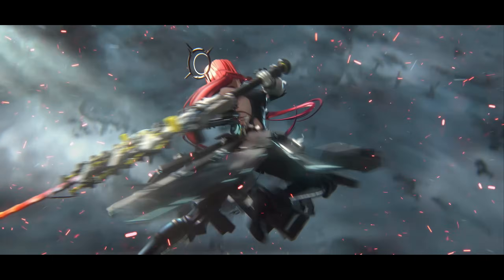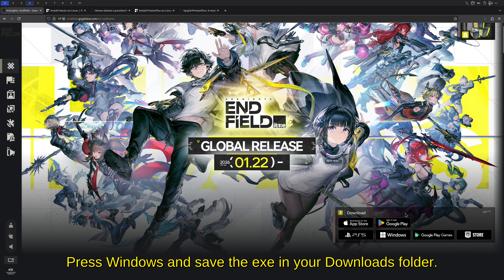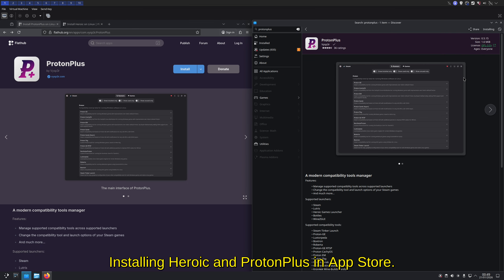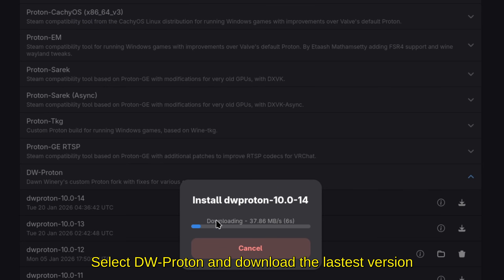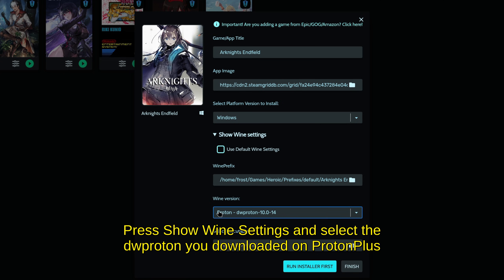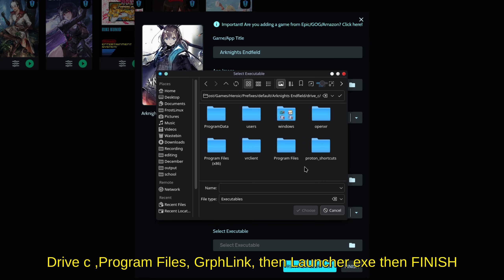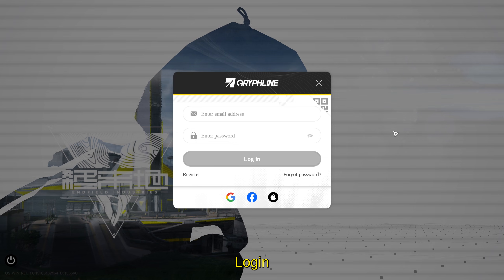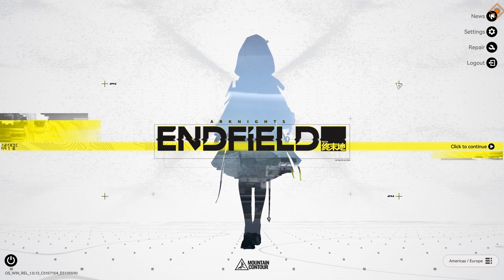Arknights Endfield On Linux Guide Gacha On Linux Tutorial Guide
Arknights Endfield On Linux Guide Gacha On Linux

Will update blog with guide (Though sleep is calling me haha) video should cover everything atleast

Timestamps:
TBA